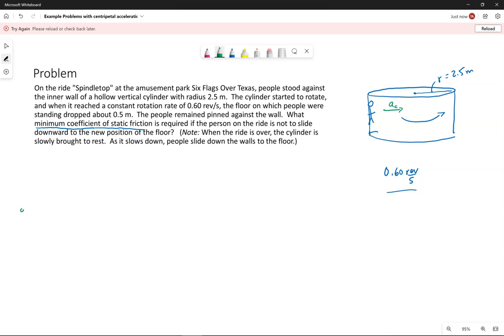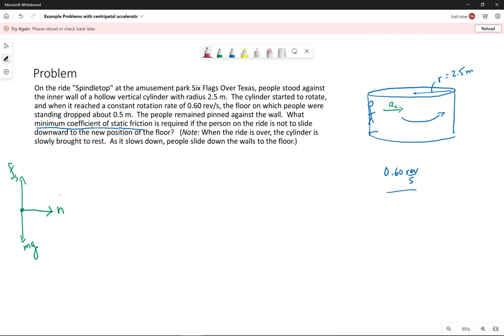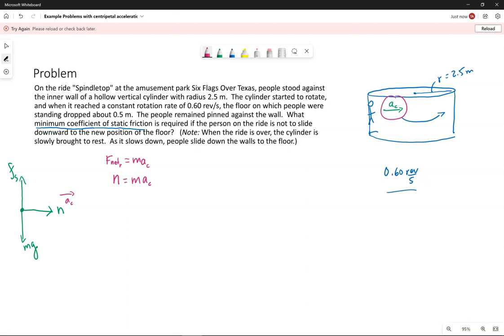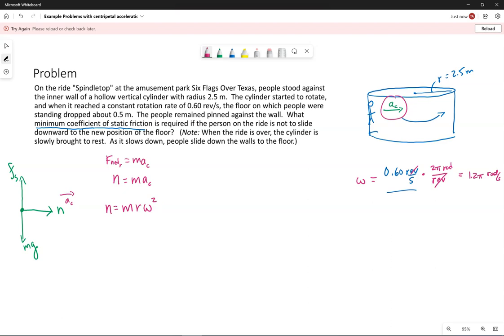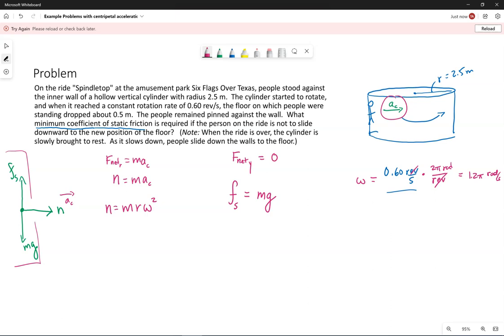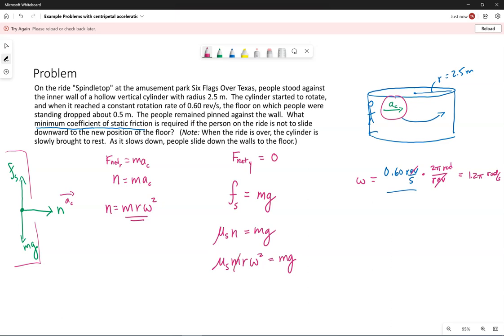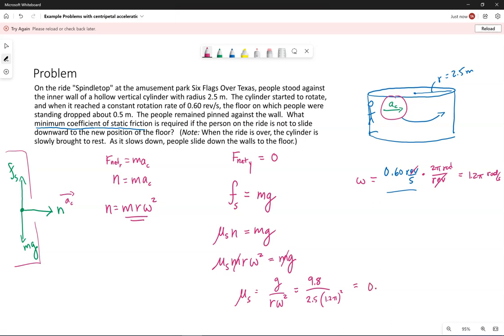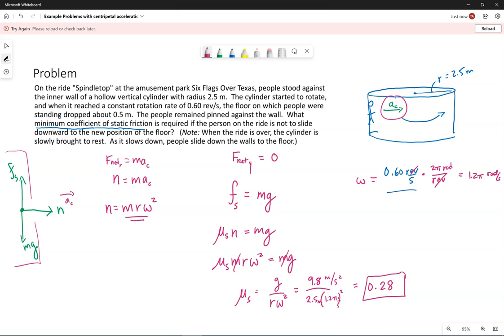Example problem with centripetal acceleration 6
This problem involves circular motion and shows how to approach these problems with Newton's laws.  This problem involves an amusement park ride where the passengers feel pushed against a wall in a rotating cylinder.